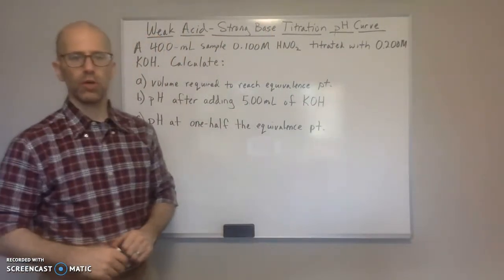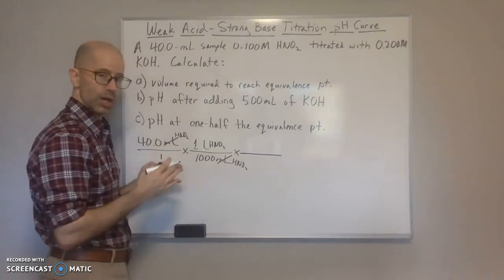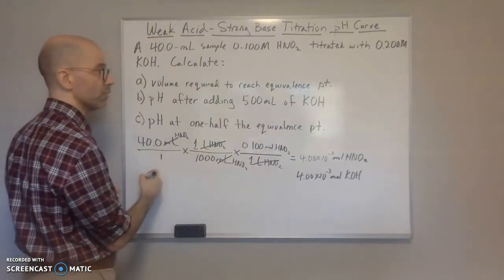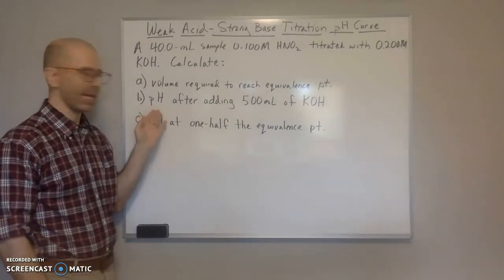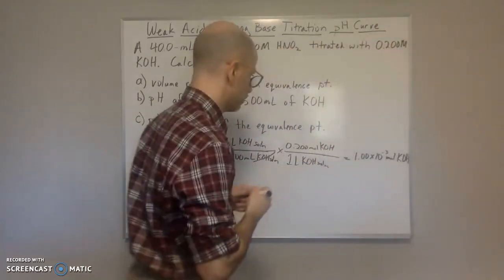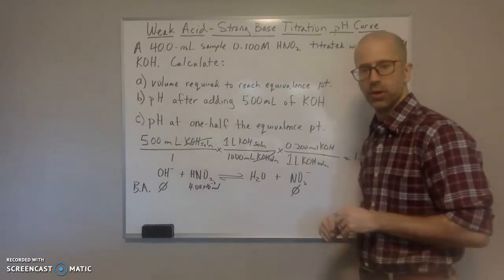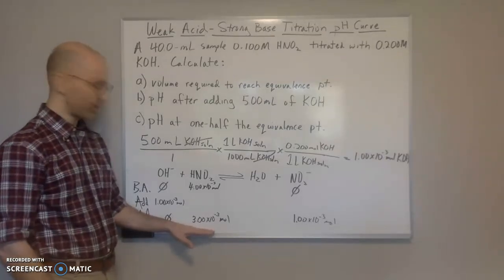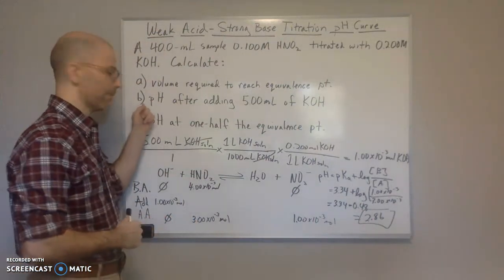Weak Acid-Strong Base Titration pH Curve-Practice Problem (Part 1)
In this video I go over how to answer questions regarding a titration of a weak acid with a strong base.